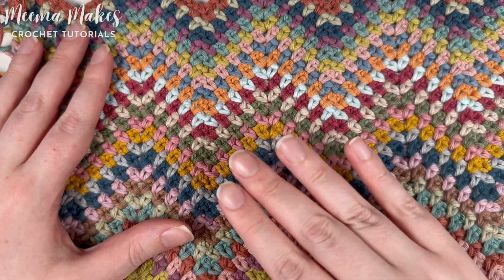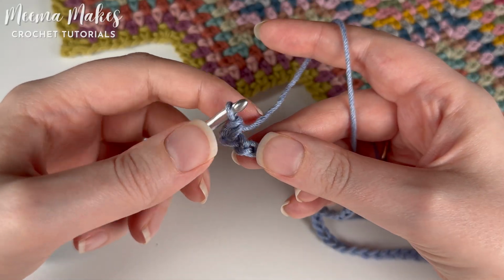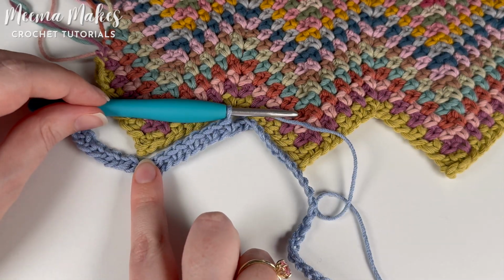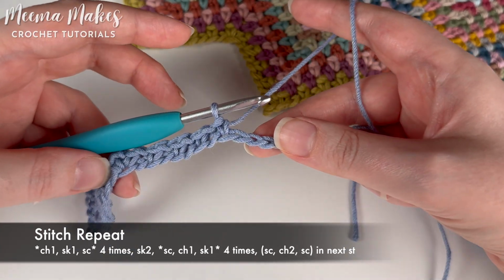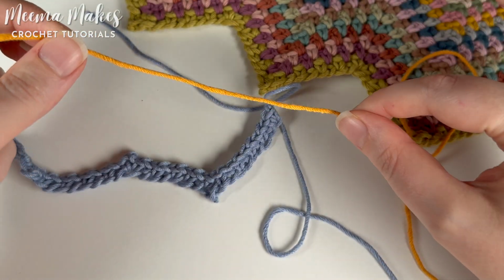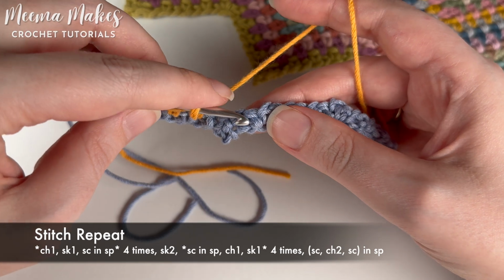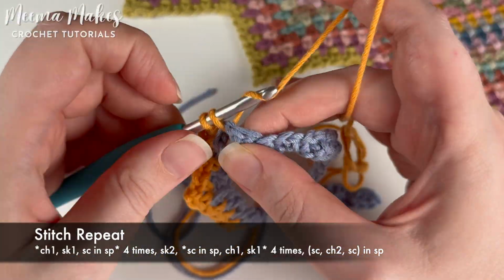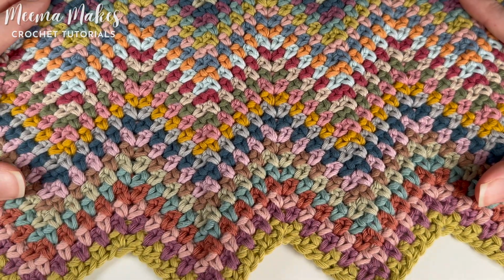LEFT HANDED Moss Stitch Chevron Blanket Tutorial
In this left handed tutorial you'll learn how to crochet the Moss Stitch Chevron Stitch, also known as Linen Stitch Ripple. This stitch is perfect for temperature blankets, as well as scrappy projects. It's very easy to crochet as it only uses single crochets and chains.

The sample is made in Drops Paris - I do not know the colours as they were leftovers.
The yarn I am using to demonstrate the stitch in the tutorial video is Knitcraft Cotton Blend DK with a 4.5mm hook.

WRITTEN PATTERN (US terms)
Chain a multiple of 19 + 2
FO, turn and join next colour to first st.

Abbreviations (US Terms)
ch - chain
sc - single crochet
sp - space
st - stitch
sk - skip
* - asterisks mean to repeat the stitches between the asterisks
{ } - braces also mean to repeat the stitches between the
( ) - parenthesis mean to crochet all the stitches inside into the same stitch

CHAPTERS
00:00 Starting Chain
01:15 Row 1
08:00 How To Change Colours
08:48 Row 2

✨ About Meema Makes ✨
Hi I’m Em, also known online as Meema Makes. On this YouTube channel my goal is to help you improve your crochet skills one stitch at a time! You’ll find the channel rammed with crochet tutorials for beginners and beyond, as well as inspirational podcasts and vlogs about crochet, knitting, spinning, and other crafts. Meema Makes is a safe corner of the internet for crafters of all abilities, disabilities, and backgrounds.

Thanks for stopping by — your support means the world to me! 💛